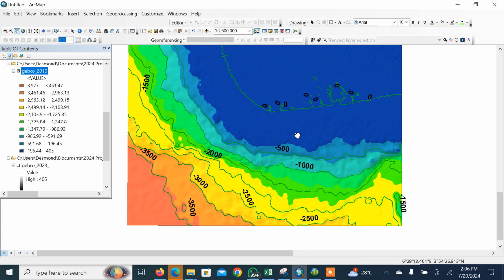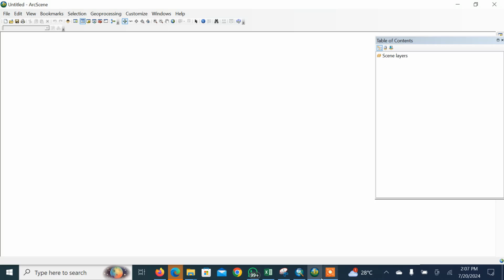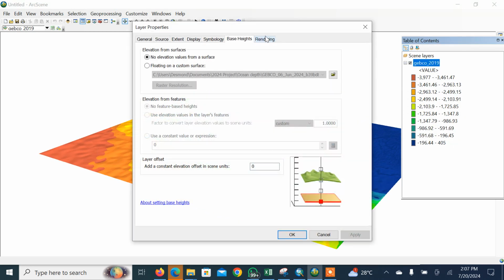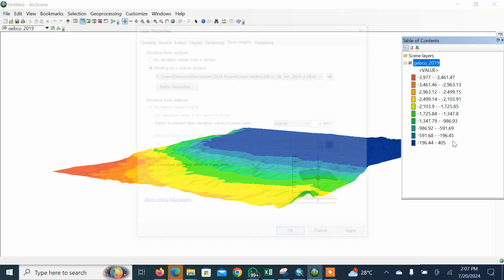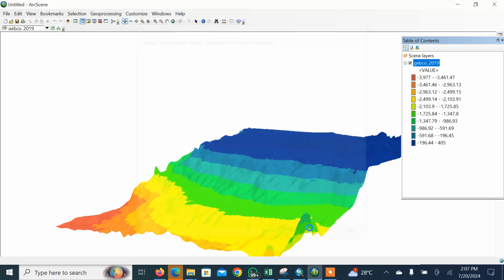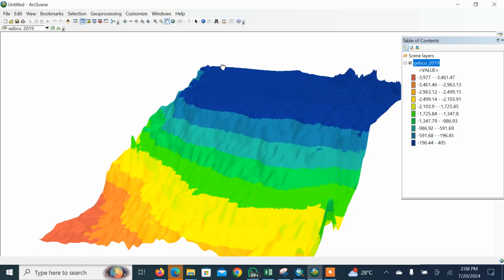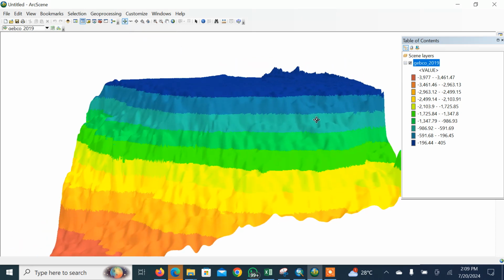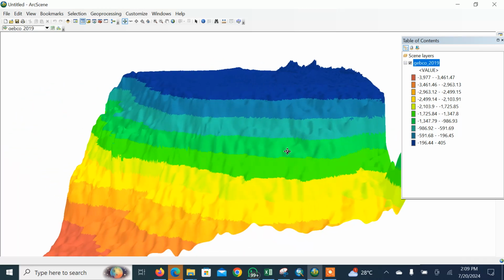Ocean Depth Visualization using ArcScene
In this video, you'll learn how to use ArcScene, a powerful 3D visualization tool within the ArcGIS suite, to create stunning and informative visualizations of ocean depth data. We'll be working with GEBCO (General Bathymetric Chart of the Oceans) data, which provides comprehensive, high-resolution bathymetric information of the world's oceans.

Here's what you'll discover:

    Importing GEBCO Data: Step-by-step instructions on how to import and prepare your bathymetric data for visualization.
    Creating 3D Visualizations: Techniques to render your ocean depth data in 3D, allowing you to explore the underwater topography in a whole new dimension.
    Enhancing Your Visualizations: Tips on how to add various layers, adjust colors, and apply different effects to make your visualizations more engaging and informative.
    Exploring and Analyzing Data: How to navigate through your 3D scenes, extract valuable insights, and interpret the ocean floor features.

Whether you're a student, researcher, or GIS enthusiast, this video is packed with practical tips and techniques to help you enhance your GIS skills and gain a deeper understanding of our planet's underwater landscapes.

So, if you're ready to take your ocean depth mapping to the next level, make sure to watch the video.